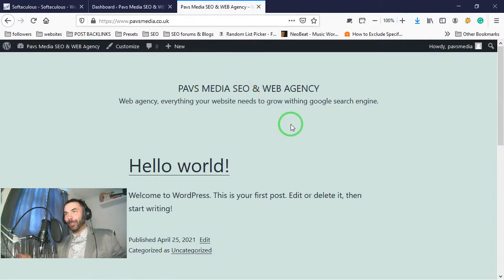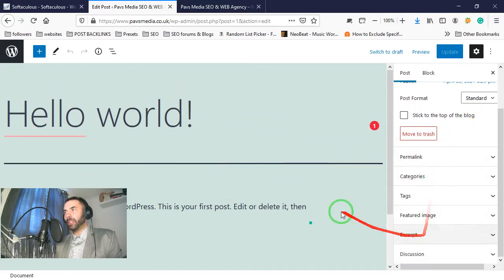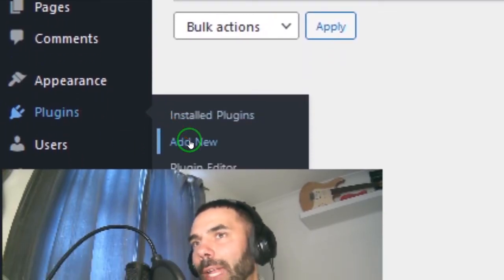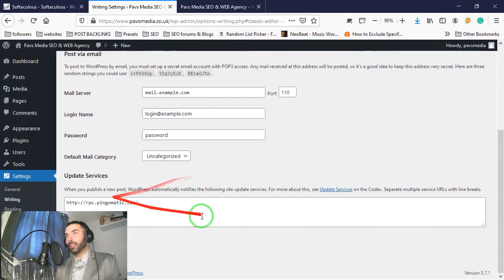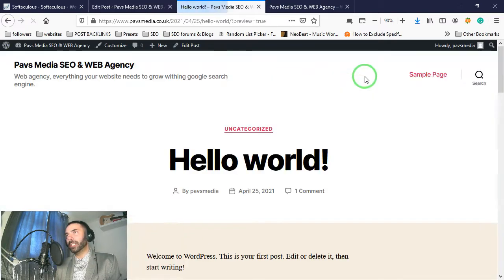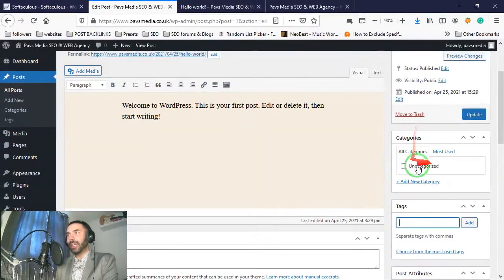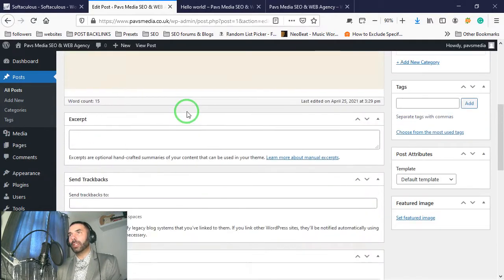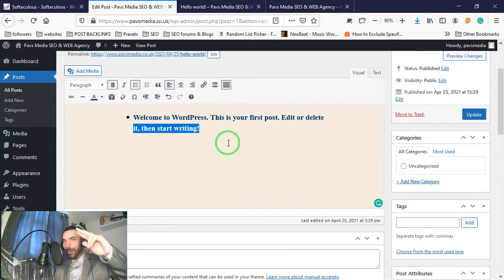Missing The Classic Wordoress Editor? | Follow This Tutorial Guide!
Lots of people will find it hard with the new content editor. This is why we have to install the "classic content editor plugin" this is the step-by-step guide on how to achieve this in WordPress.

If your content editor looks weir5d, messed up, or just hard to use, make sure you use the new "classic content editor as this will make your life 100% better whilst using WordPress.

wordpress tutorial
wordpress guide
how to wordpress
wordpress guru
wordpress tips
wordpress error
wordpress editor
editor change wordpress